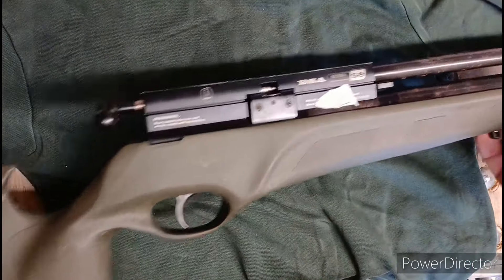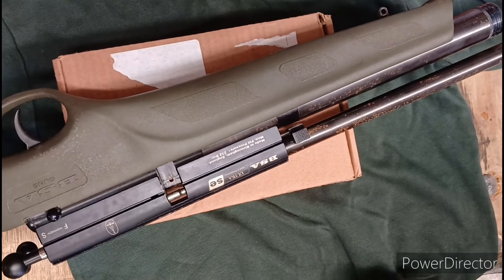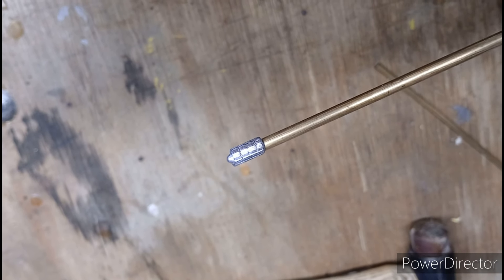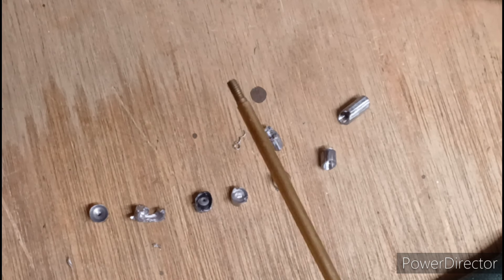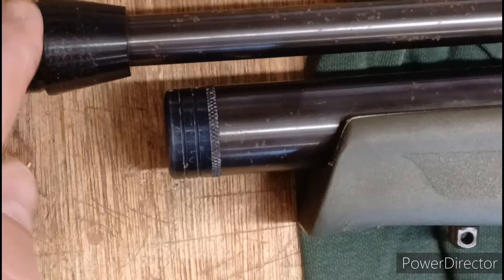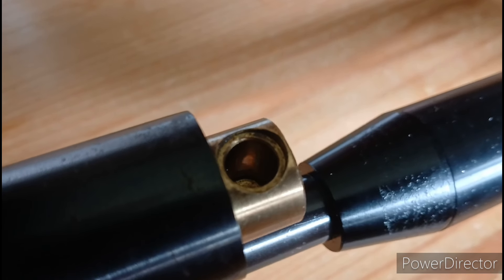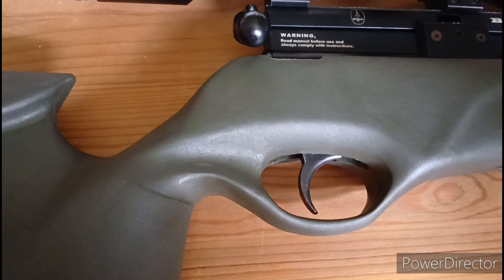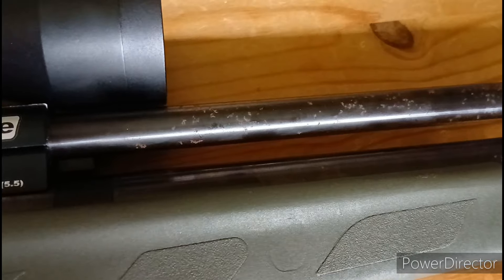NV123 BSA Ultra SE. Stuck Pellets & Won't Cock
Note to YouTube,  there is no assembly, abuse or selling of firearms in this video. No reason to demonetise it and no reason to age restrict it.

Anyway, back to the video.  The moral of the story, try not to get multiple pellets stuck in your barrel.

Sorry to do the CMOA bit, but I take no responsibility for any damage as a result of copying this video.

Good luck.